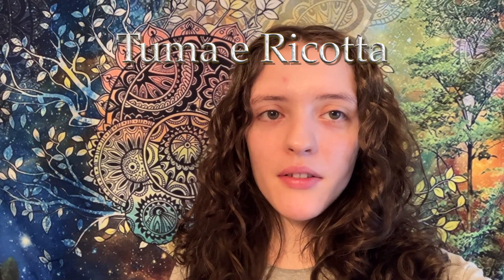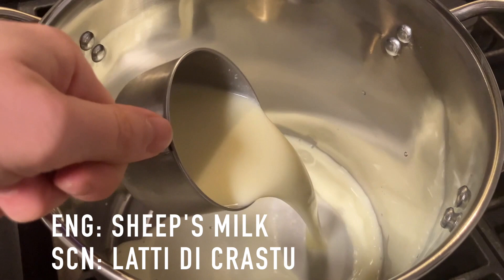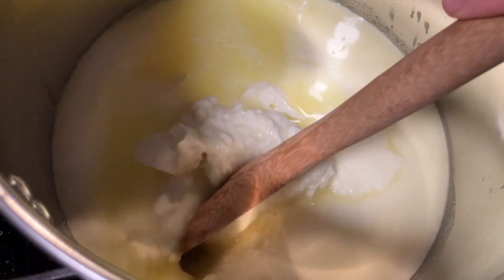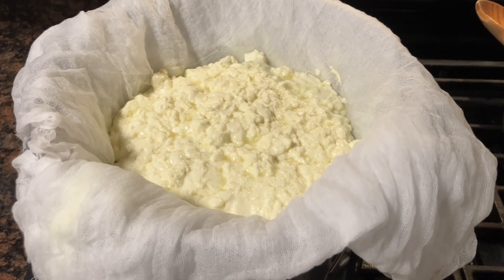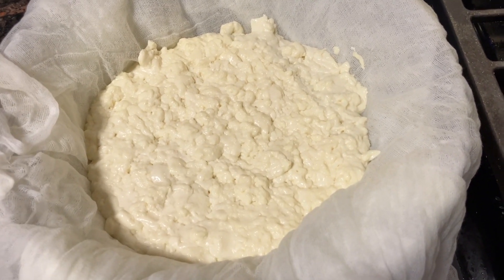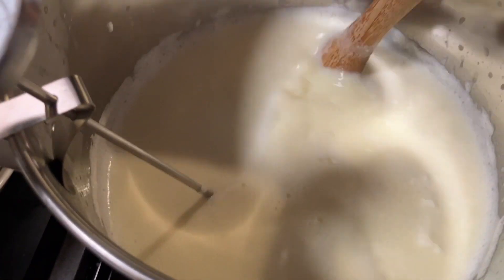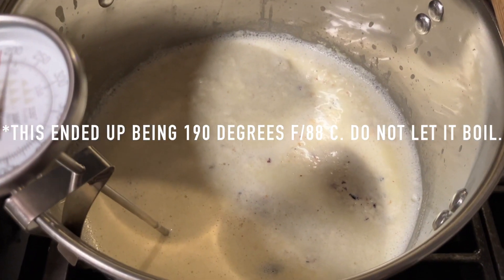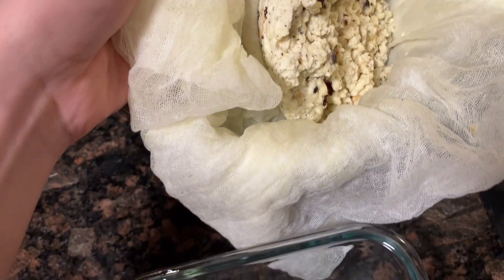TUMA & RICOTTA MAKING FOR THE FIRST TIME | Tuma e Ricotta | Sicilian Cooking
This is my first time making this dish (as is the case with all recipes on this channel so far).
The recipe I used is from Melissa Muller's book "Sicily."
I halved the recipe and used 1 gallon of sheep's milk with a 1/2 teaspoon of animal rennet.

This is the recipe I used the tuma for:
(upcoming)

00:00 - Intro
00:18 - Ingredients
00:30 - Tuma
02:00 - Ricotta

English: Tuma and Ricotta
Sicilian: Tuma e Ricotta
Italian: Tuma e Ricotta